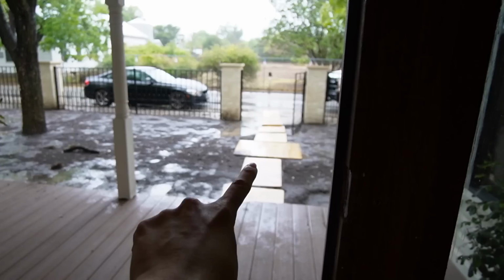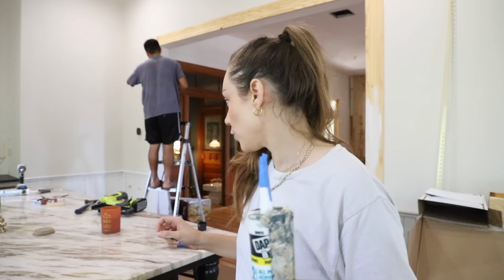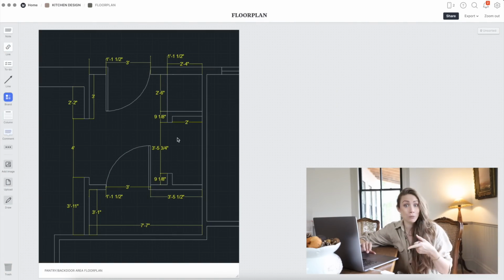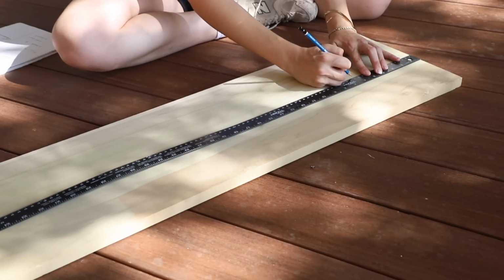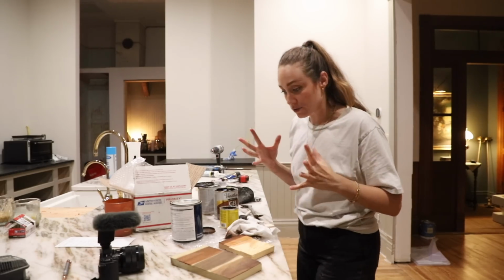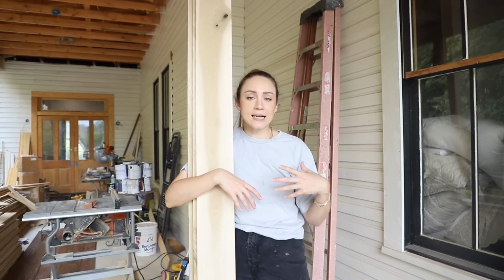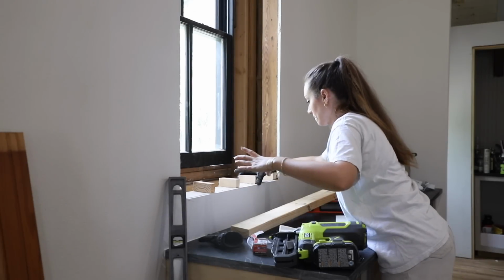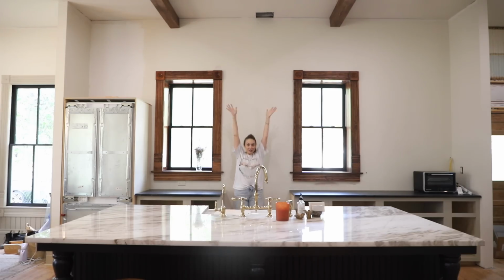KITCHEN RENOVATION Ep 6 | DIY Wooden Beams & Box Windows *adding warmth*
Milanote is my favorite tool for organizing all my creative projects! Sign up to Milanote for FREE with no time-limit

They say the kitchen is the heart of the home and I can say I’ve had the most fun planning for and designing our kitchen renovation. This week we are bringing in all the warmth from DIY faux beams to custom-designed boxed-in windows that I planned for over a year ago! … let's just hope I can figure out how to put all the pieces together!

❥ XO, MaCenna